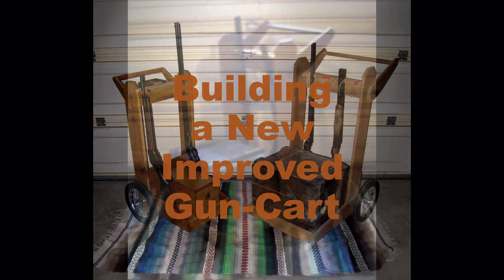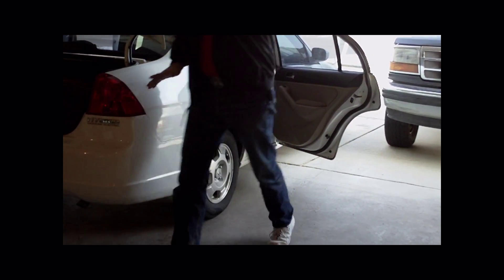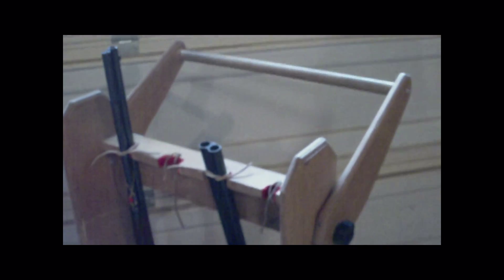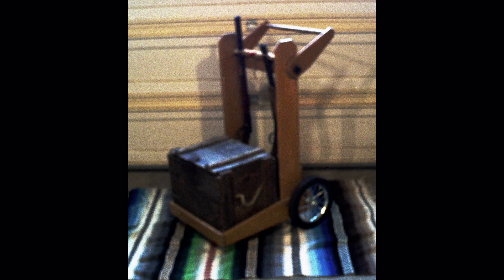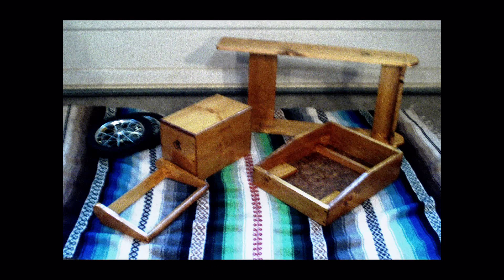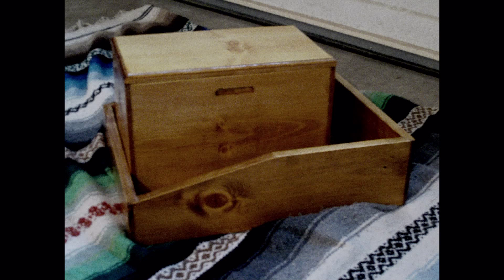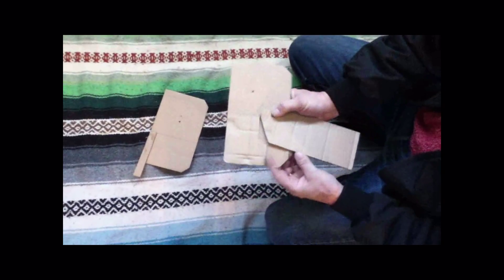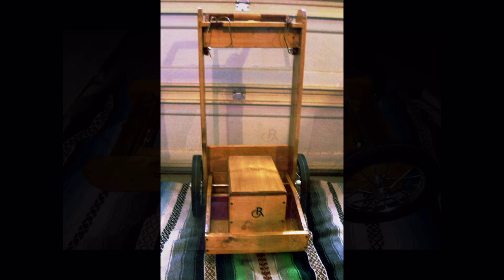Build a Gun Cart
Replacing my old heavy and cumbersome gun cart with a lighter, folding, gun friendly and more effecient gun cart.